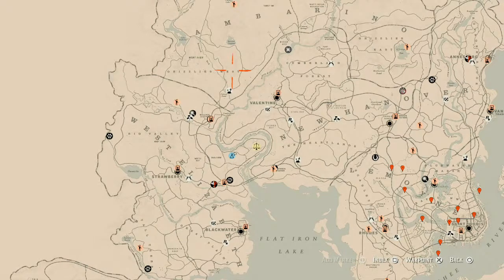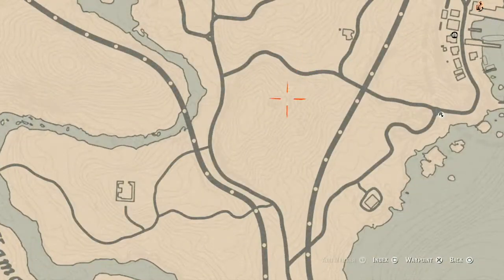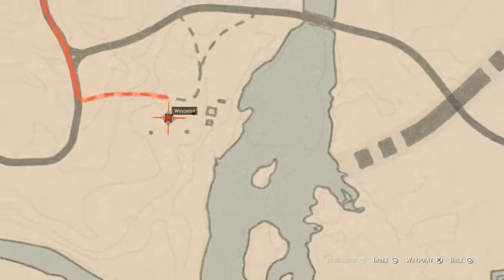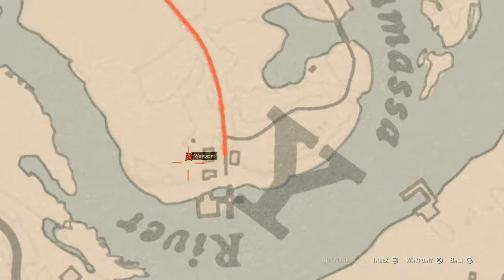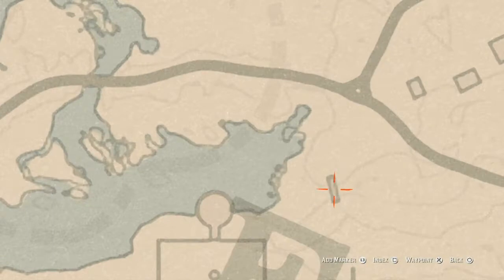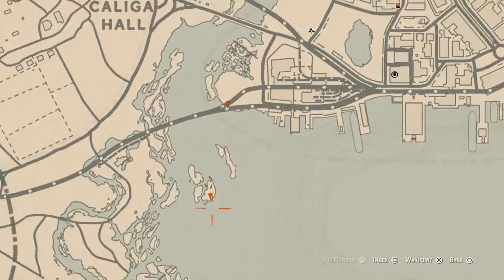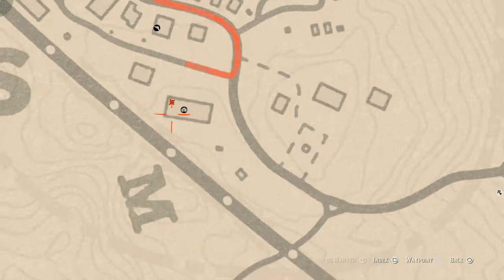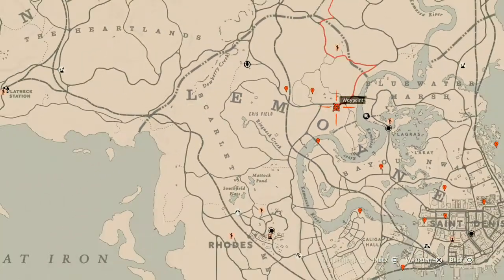Red Dead Redemption 2 Daily Cycle Update For Mar.17th 8pm EST until Mar.18th 8pm EST